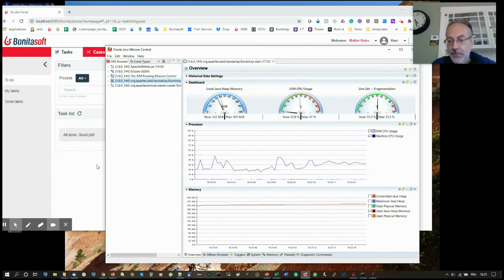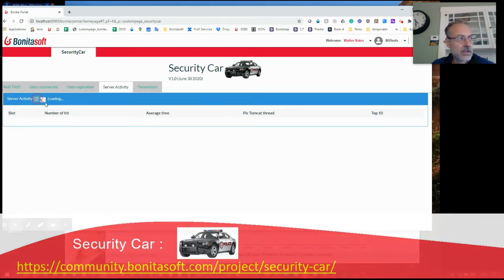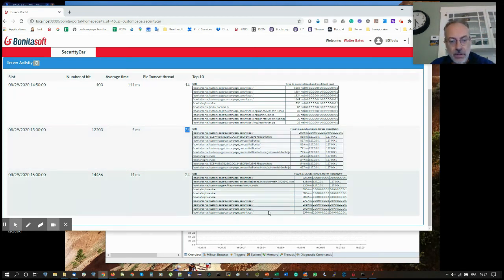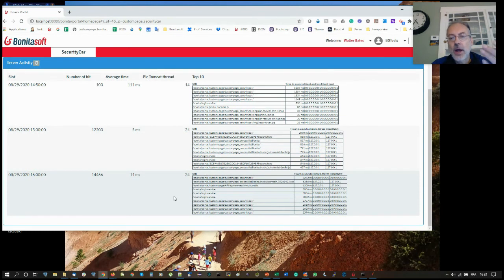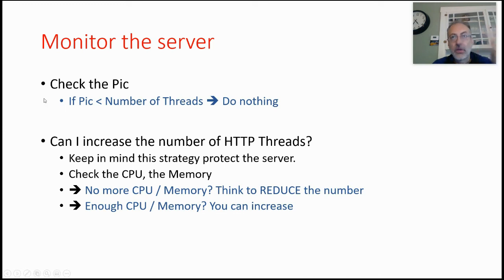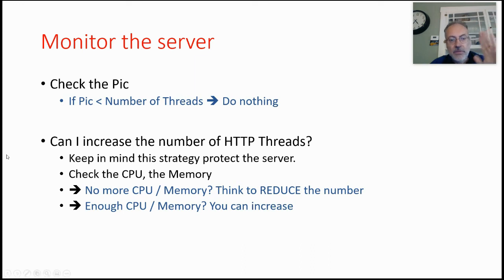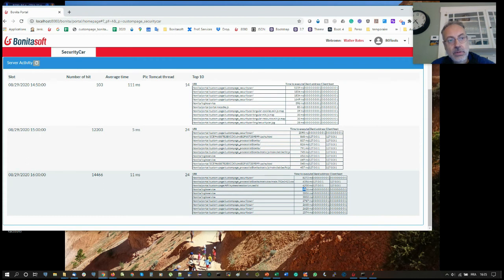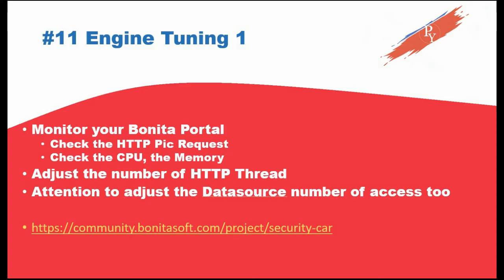How can I configure the Bonita Portal? Part 2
In the second part, let's view how to monitor, and how to decide to change the value of the HTTP connector.